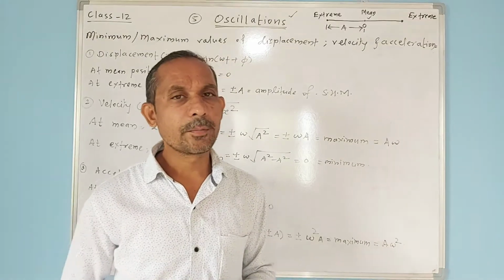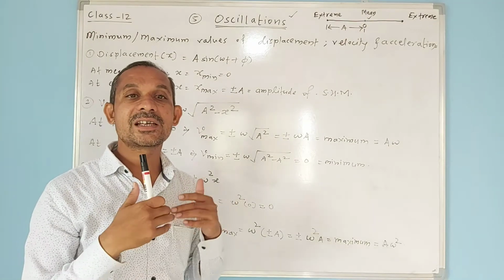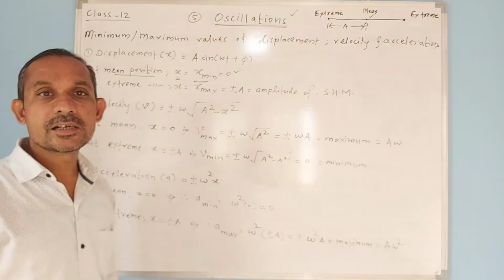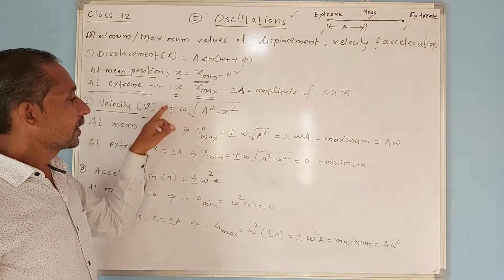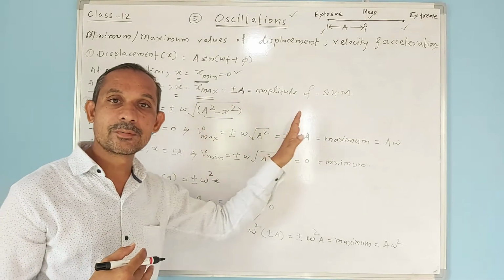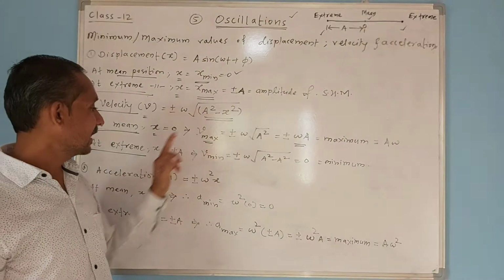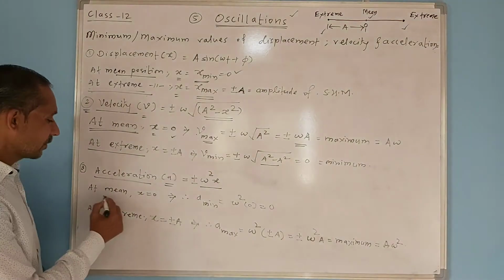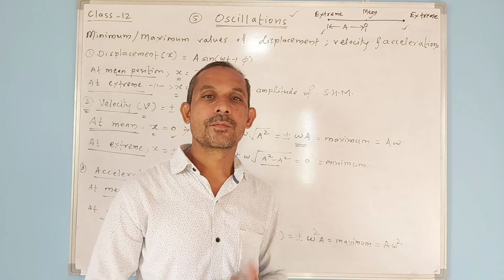Oscillations-5 (Maximum and Minimum values of Displacement, Velocity and Acceleration in S.H.M.)